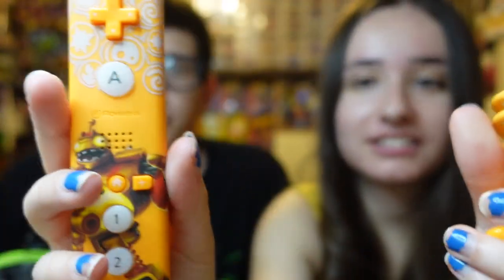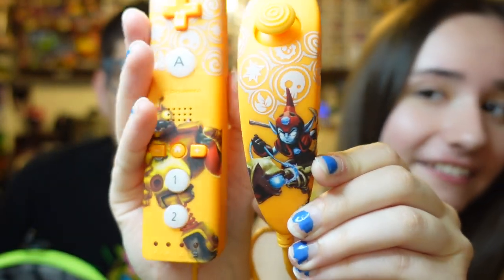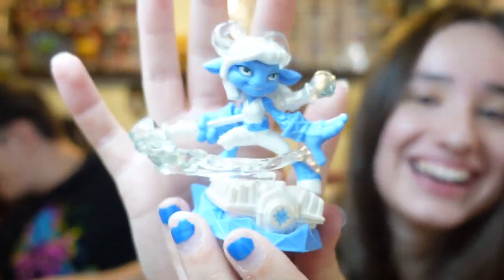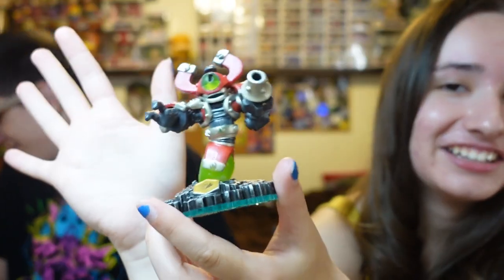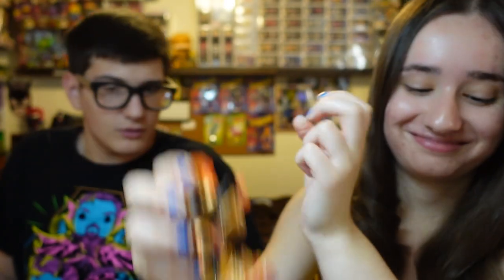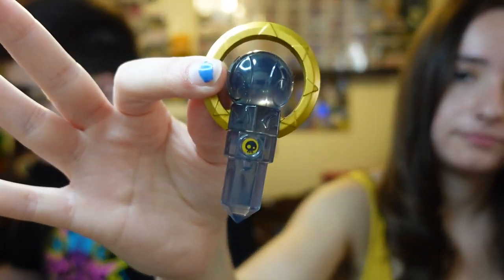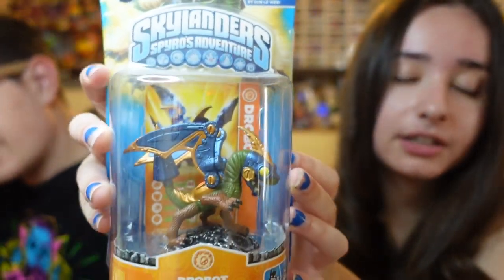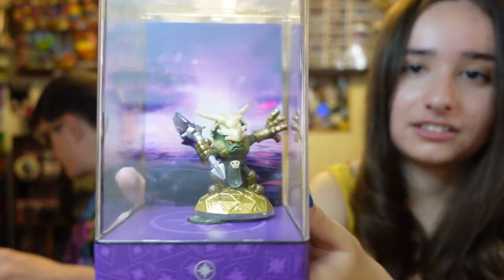SO MANY EON'S ELITES SKYLANDERS! Skylander Hauls In 2022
In today's video, we show off a bunch of Eon's Elites and many other Skylanders we got in a lot!